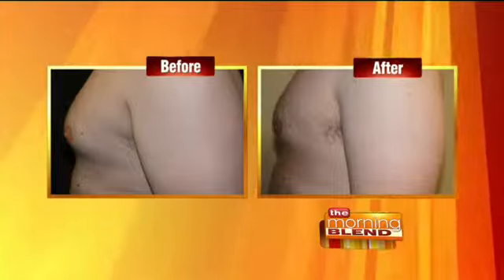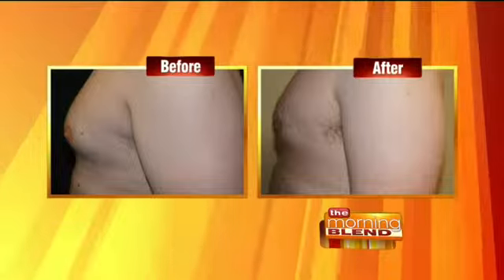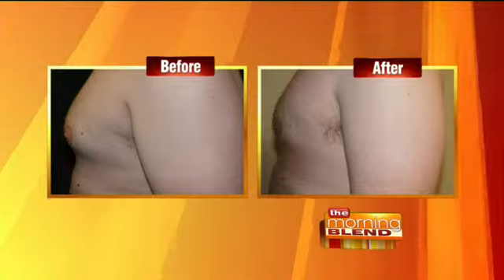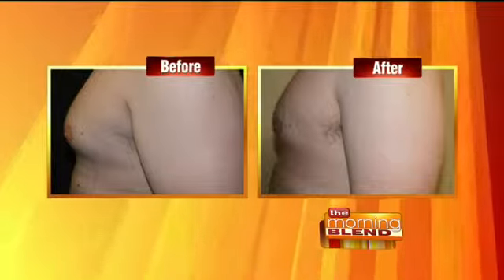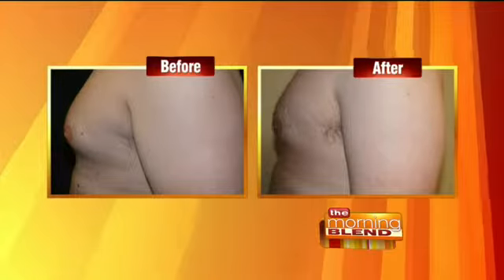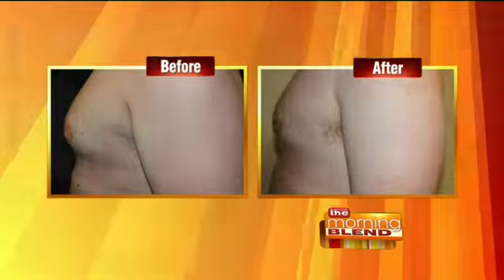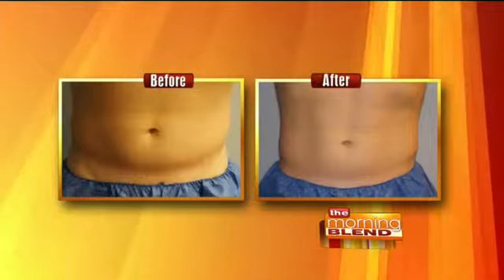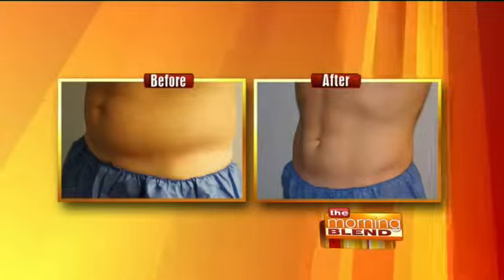Coolsculpting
Some men are embarrassed by extra fat on their chest.  Check out a procedure that helps reduce fat for men and women.

Check out estetikaskin.com for more information.